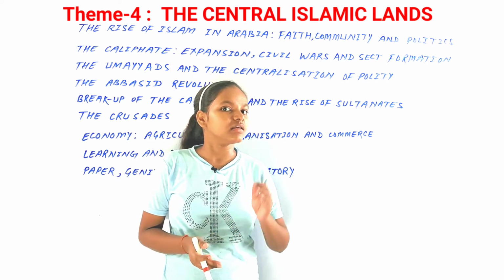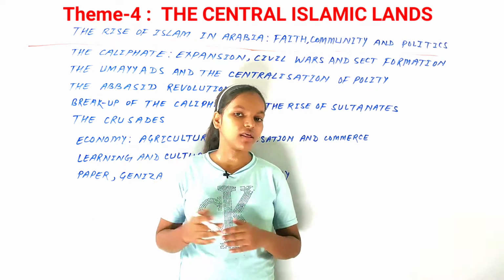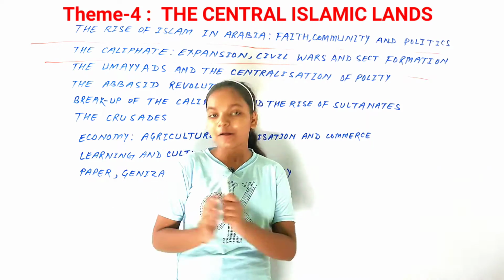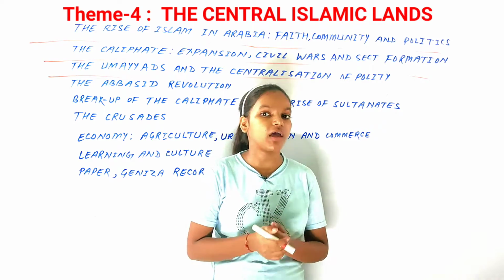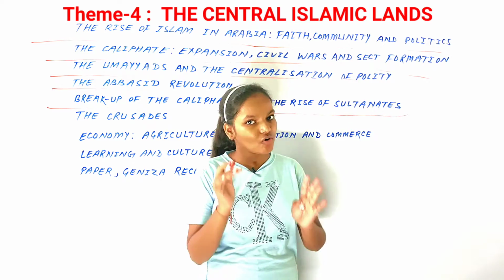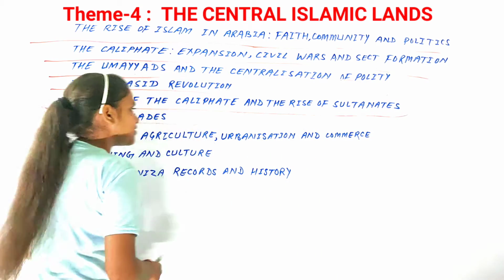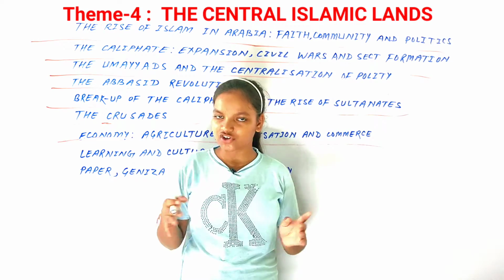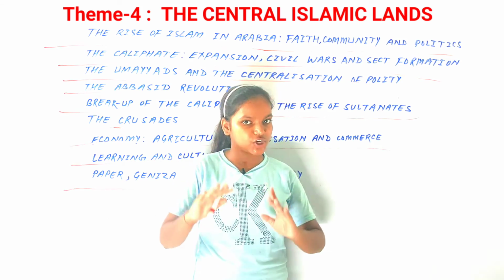Class - 11th : History NCERT Chapter - 4 The Central Islamic Lands by 𝓥𝓲𝓫𝓱𝓪 𝓒𝓱𝓪𝓾𝓱𝓪𝓷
Hello everyone...

In this video, I've explained theme - 4 from section - 2 : EMPIRES for class 11th history ( Humanities mandatory subject ). This chapter is about the emergence of islam. It talks about the caliphates and sultanates as well. Error : not al munimin but abu bakr was the first caliphate.